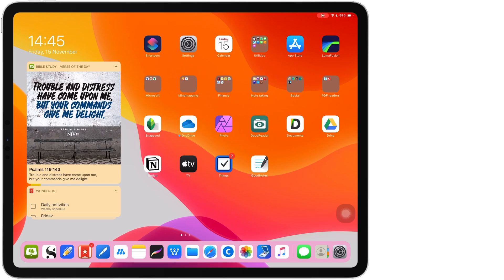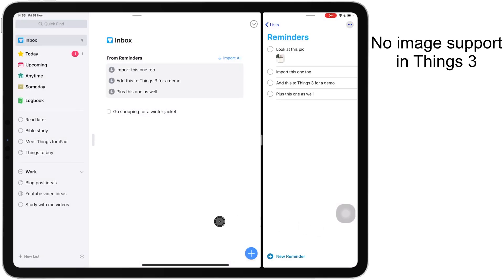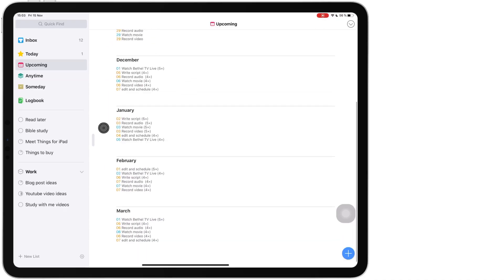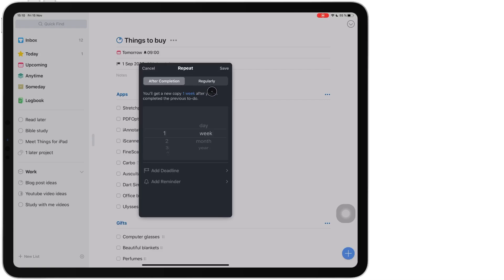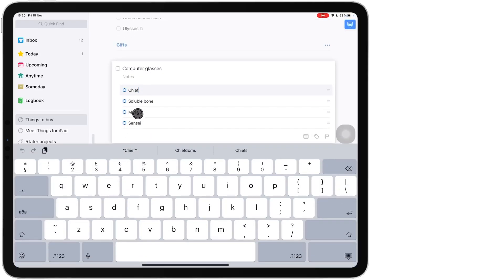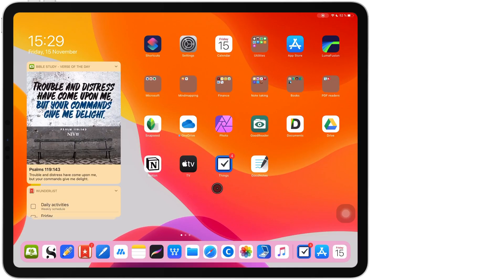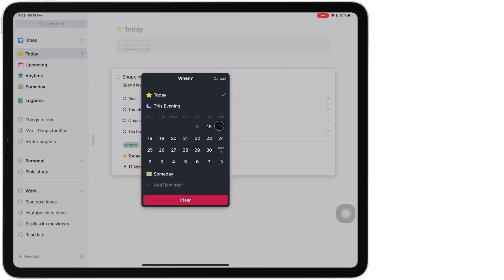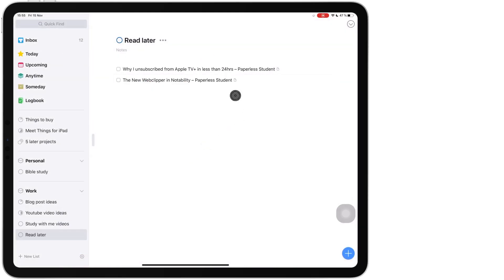Complete review of THINGS 3: EVERYTHING you need to know